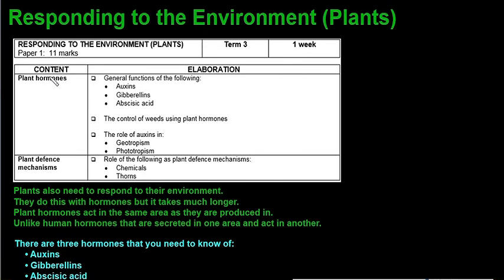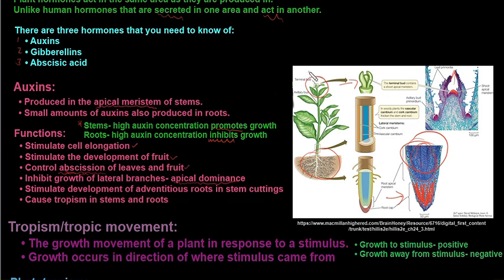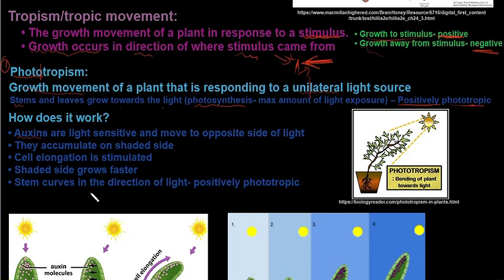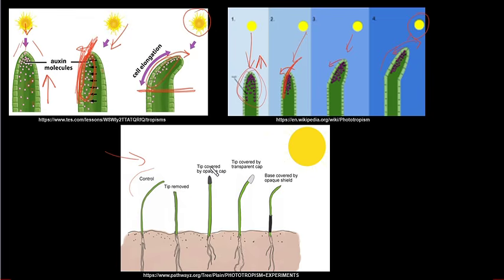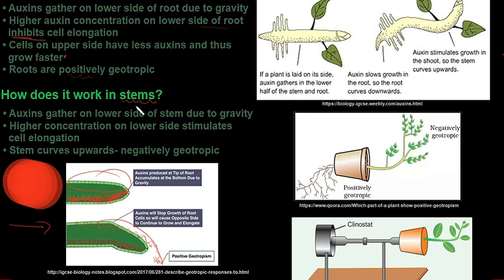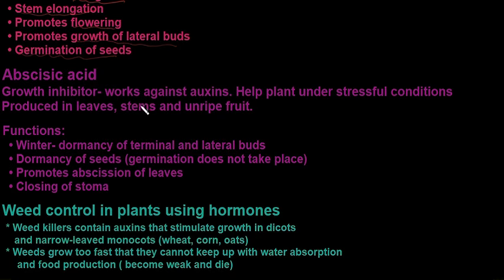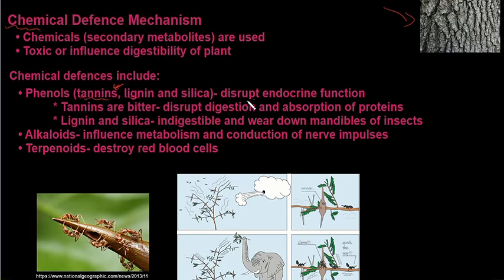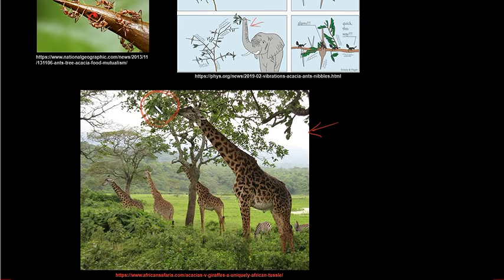Grade 12 Life Sciences Responding to the Environment Plants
In this video we look at how plants respond to their environment by using hormones.